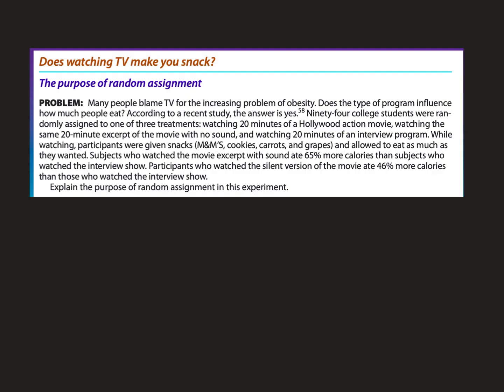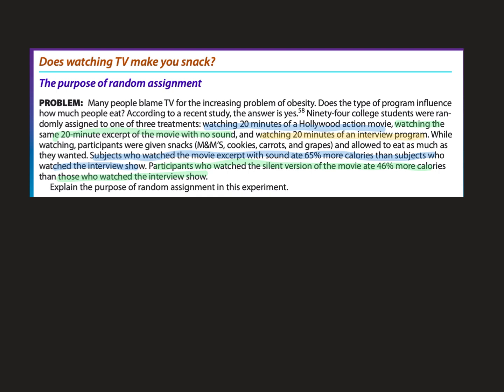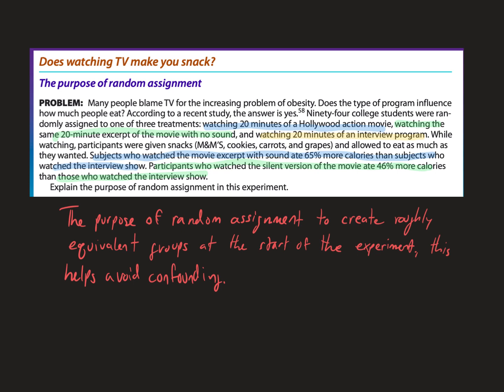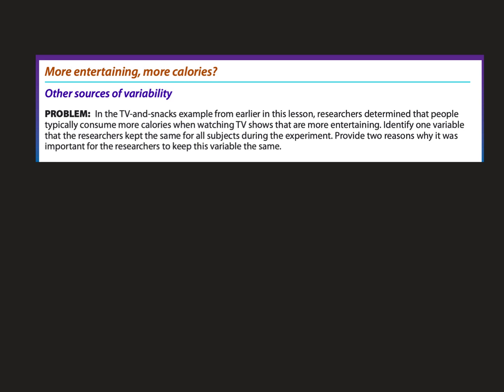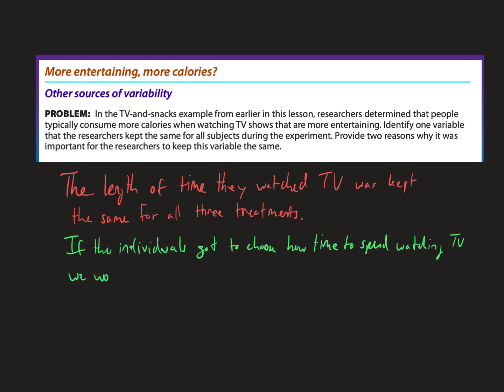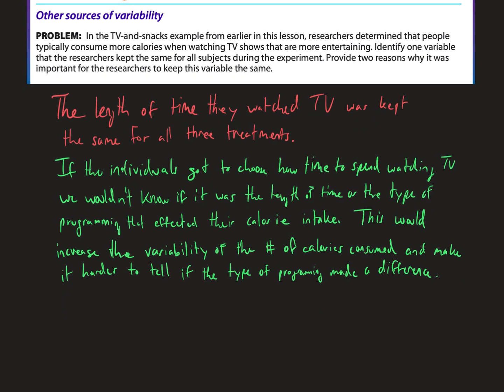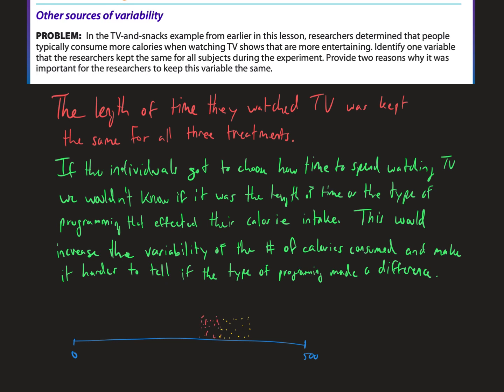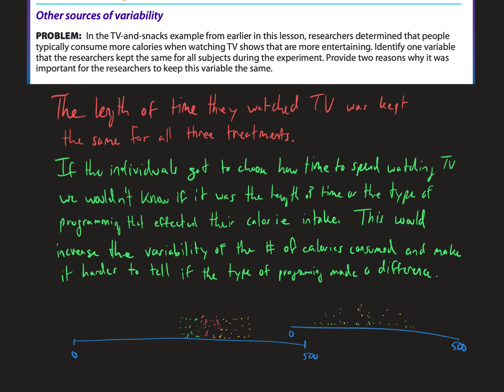4.6 Helper Video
the purpose of random assignment of treatments